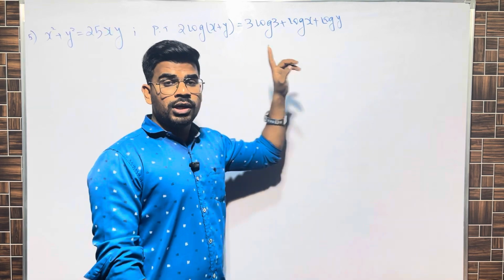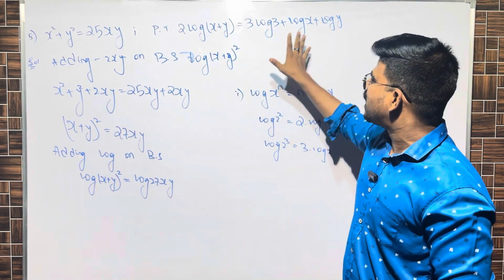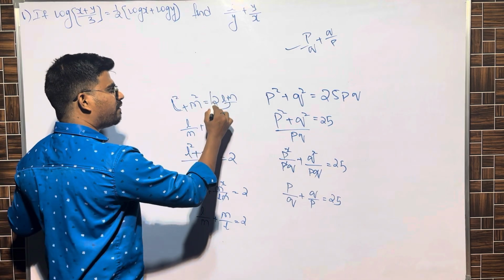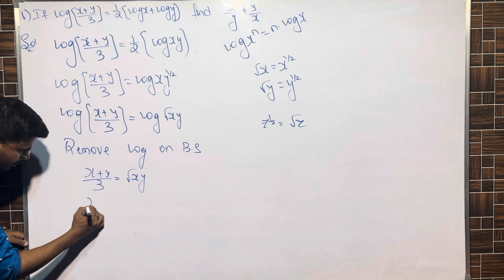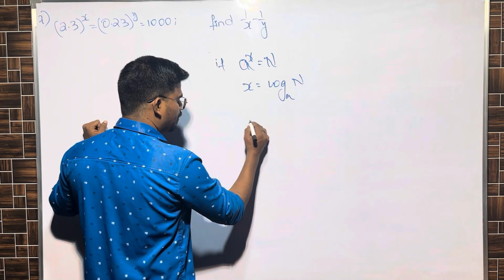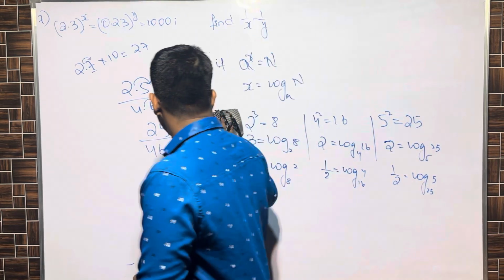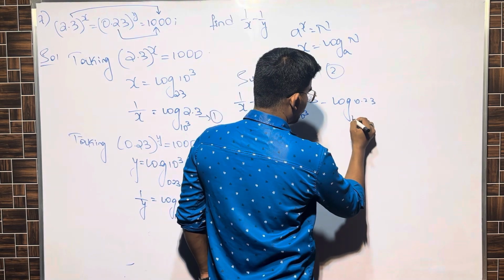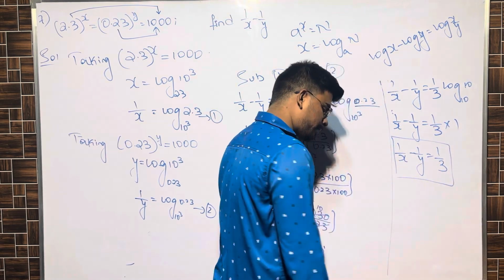Class 10 | Mathematics | Important Questions | Real Numbers | Part 1 | AJ Education Academy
Important Questions Series
Part 1
Real Numbers
Mathematics